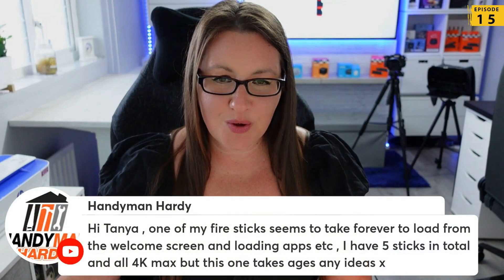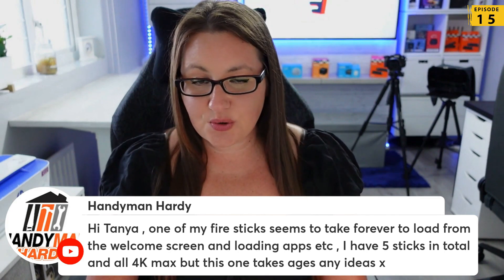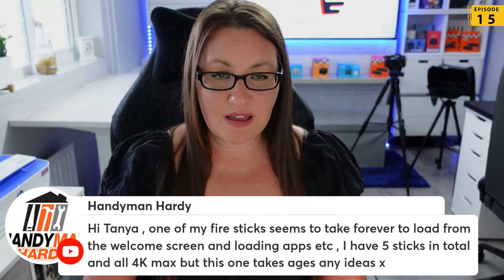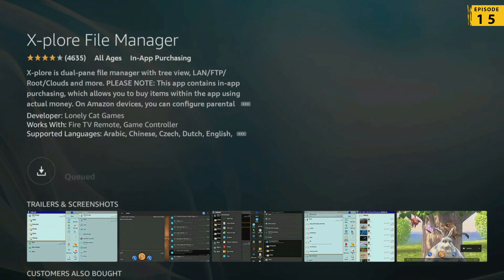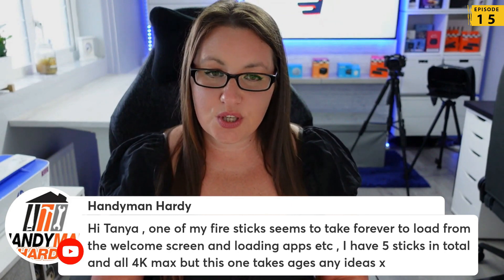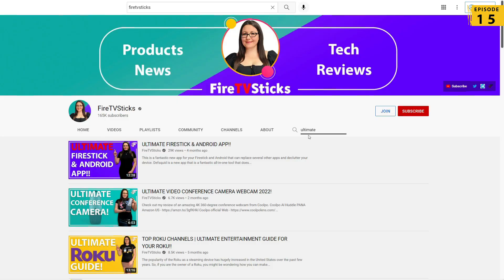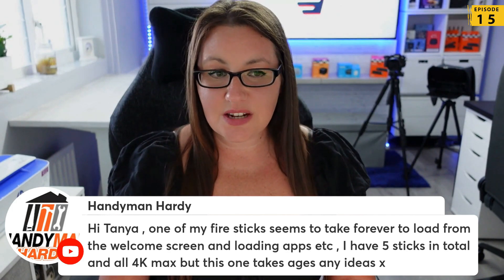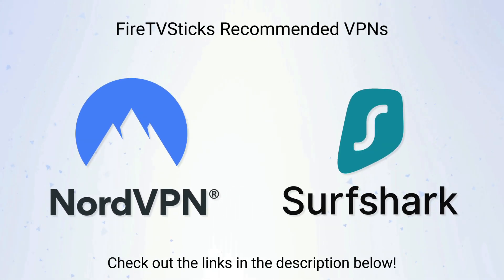SPEED UP A SLOW FIRESTICK | YOUR QUESTIONS ANSWERED | EPISODE 15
Can you speed up a slow Firestick and make it work again faster? Find out the answer in this short clip.
Your questions answered - Episode 15

This is a question from the CHAT WITH TANYA | Q&A | FIRETVSTICKS LIVE show that took place 20 April 2022.